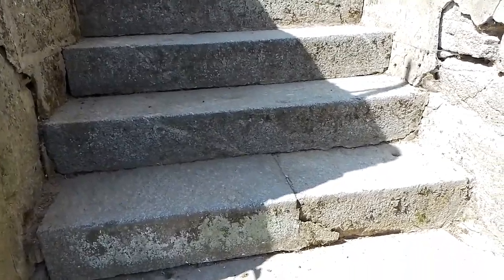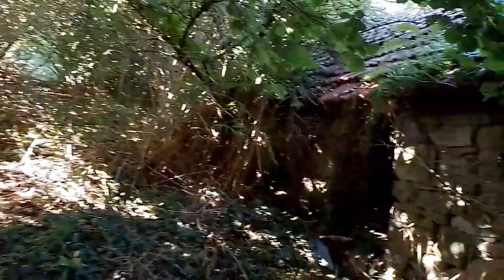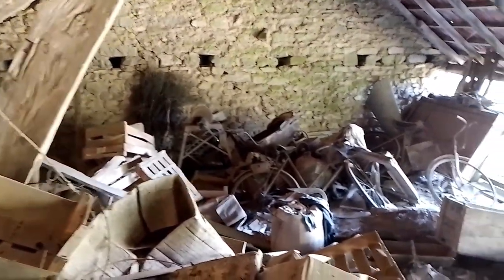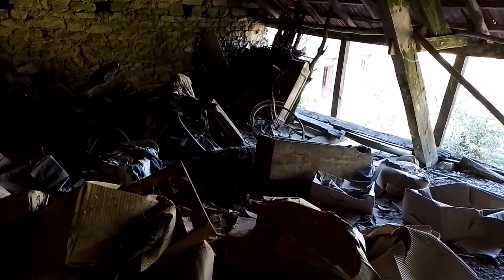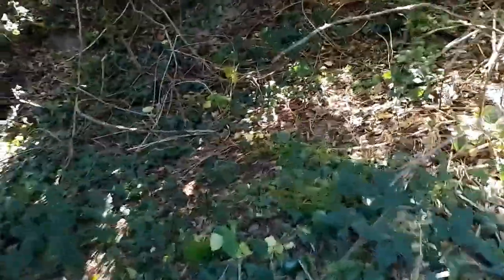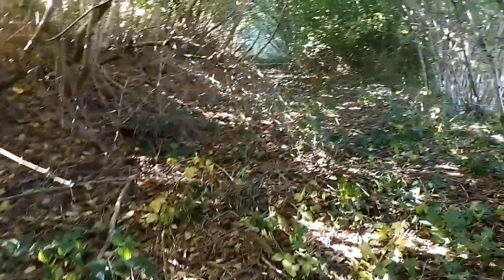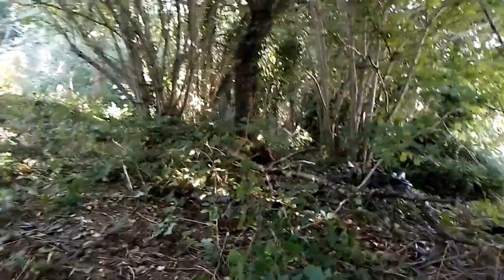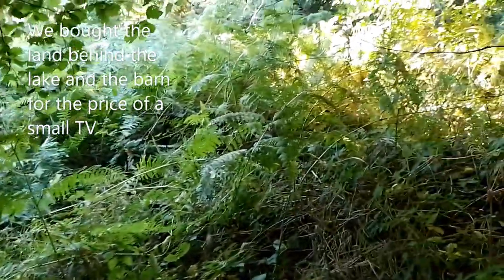Raiders of The Lost Barn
Our French Renovation
When we escaped to France, high up on our list of 'must have' requirements for our Grande Maison was a large Barn. However, the one that came with this house was in rather poor condition and we may take several years to get around to restoring it.

The roof will need removing, all the beams have been seriously ravaged by woodworm and the even the previous owner had considered to dangerous to enter during the 30+ years he owned the property.

Inside the Barn we could see bicycles from the 1940's, huge butter churns, stone knife sharpeners, giant saw tables, pianos, old sprung metal prams, Motorbike frames, lanterns, plus lots more. However the floorboards were basically crumbling dust held together by ivy. To enter would be seriously foolish! Mandy are you listening?

Mandy was also keen to plan her orchard in the wooden area behind the barn. However, it appeared, someone may have beaten her to that idea. She spied rotten apples on the floor and animal tracks.

Also where was our well hiding? Would we find it? Probably not...